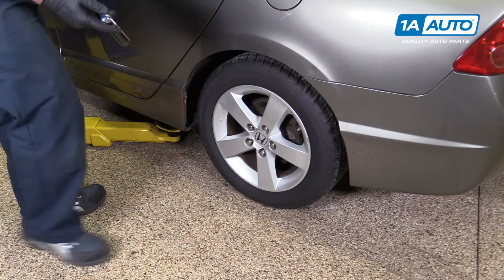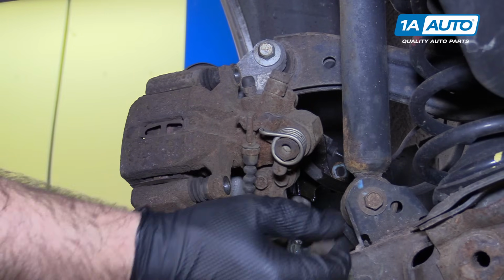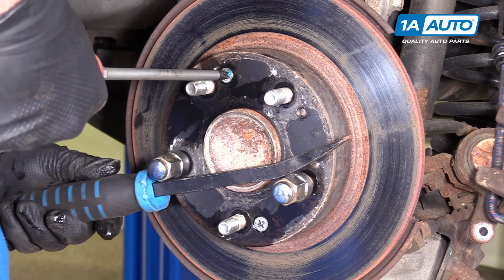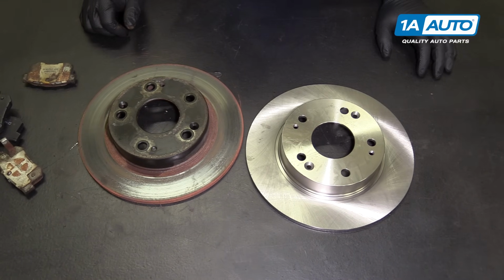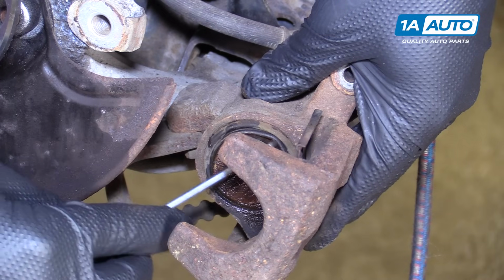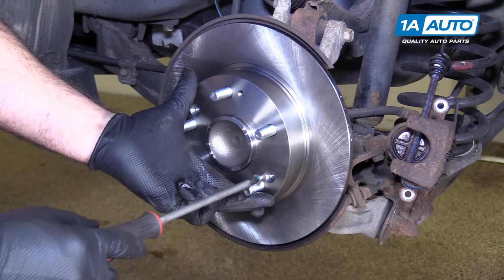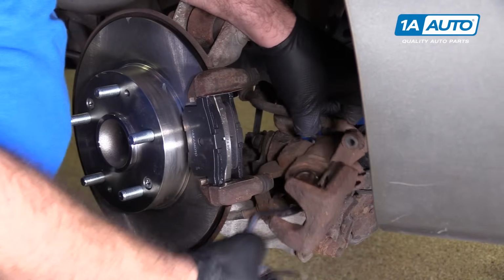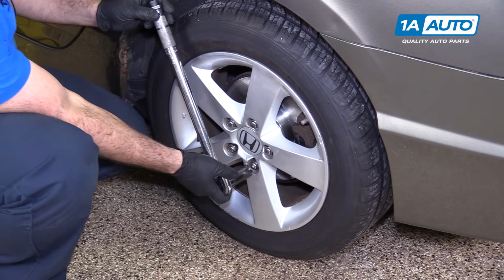How to Replace Rear Brake Pads Rotors 06-11 Honda Civic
1A Auto shows you how to repair, install, fix, change or replace your own worn, squeaky, fading old brakes. This video is applicable to the 06, 07, 08, 09, 10, 11 Honda Civic.

• Anti-Seize Grease
• Brake Parts Cleaner
• Bungee Cord